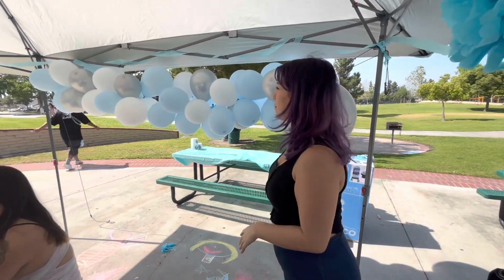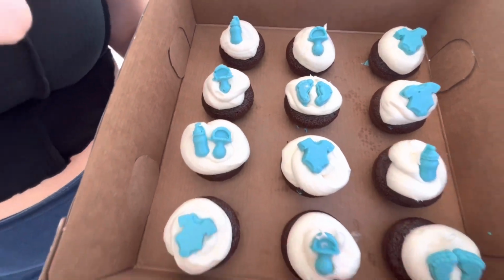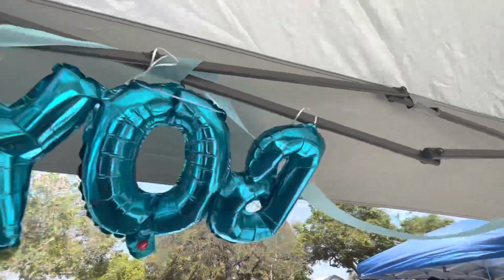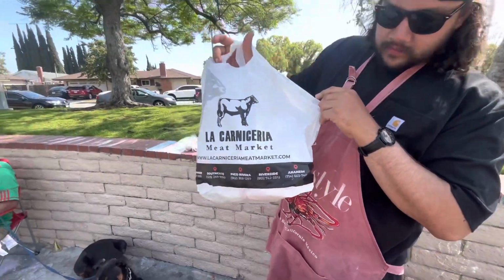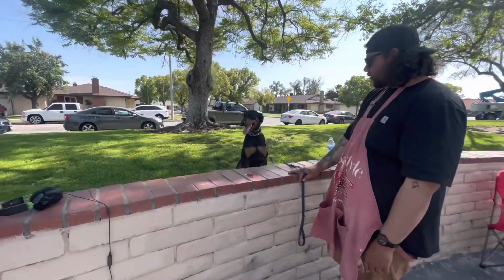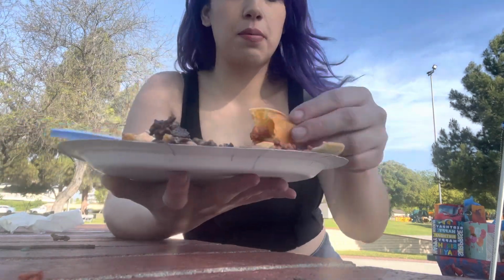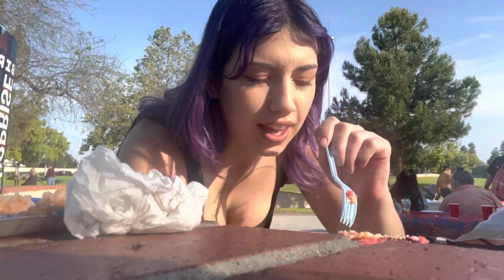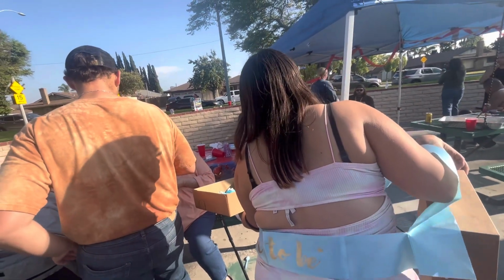Throwing my niece a baby shower! 💕